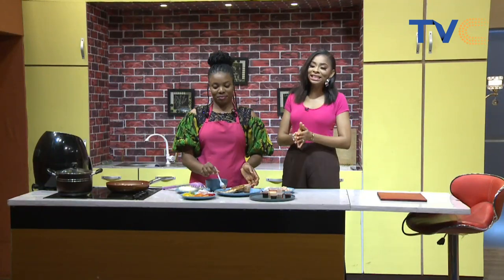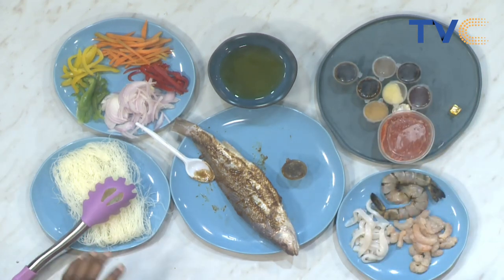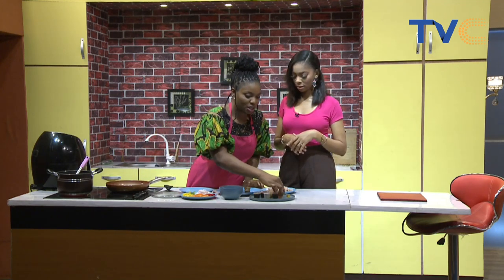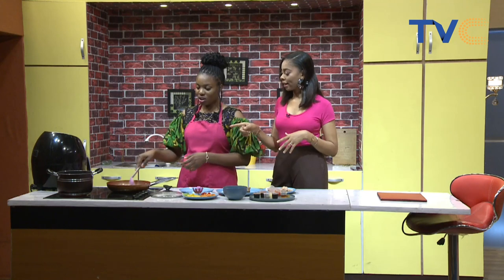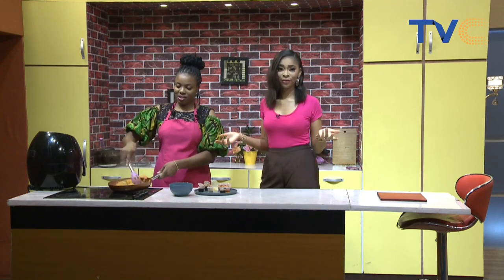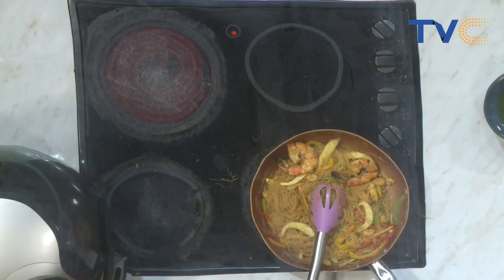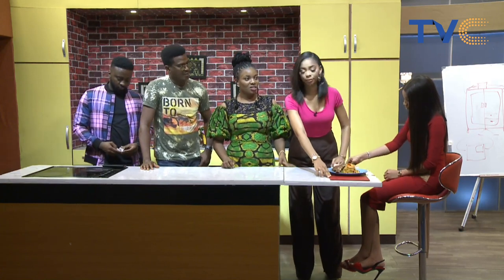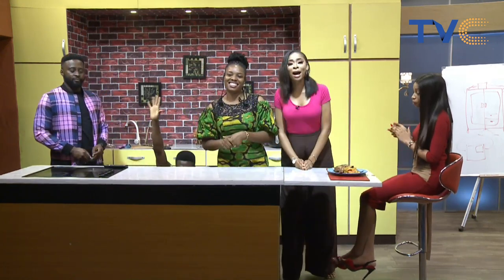How To Make The Tastiest Seafood Singaporean Stir Fry Noodles | SEE VIDEO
Chef Dida prepares a simple but delicious meal on the show today!